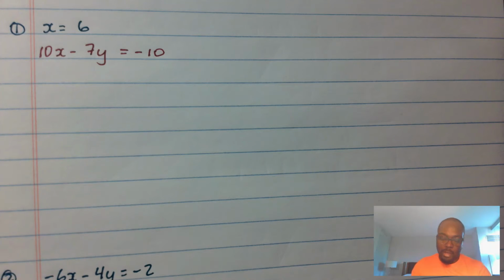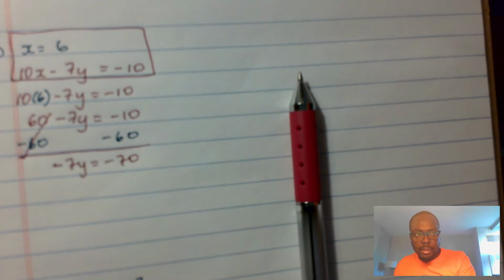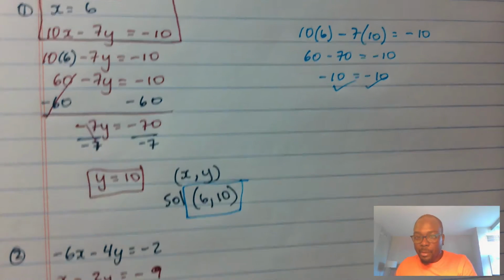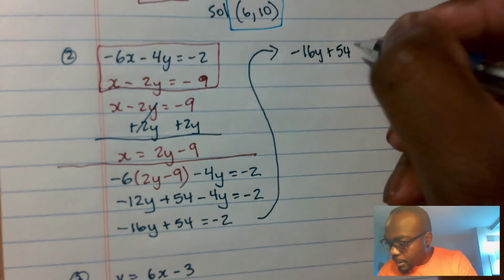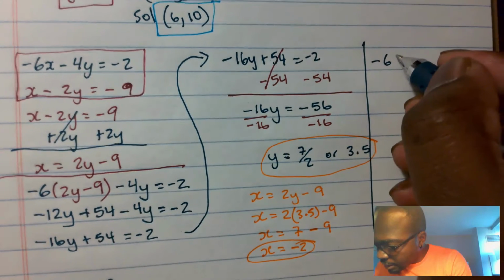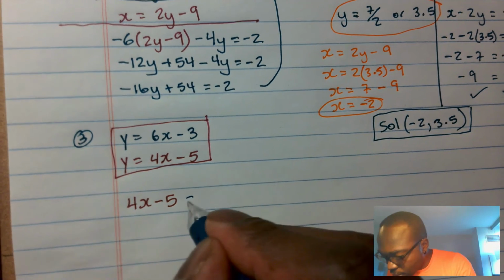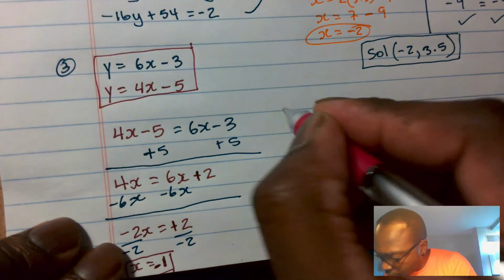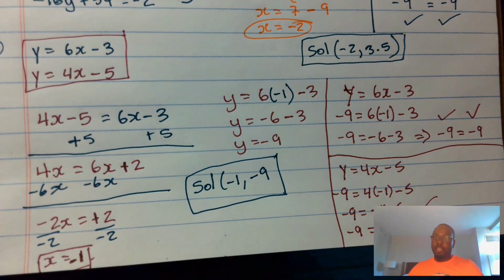Solving System of equations by substitution